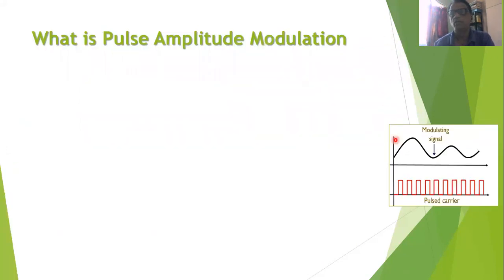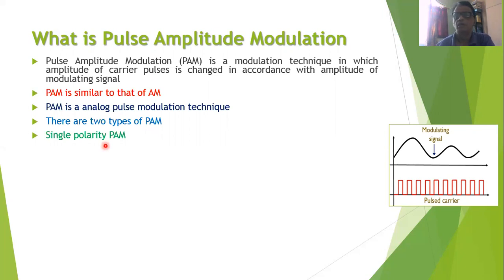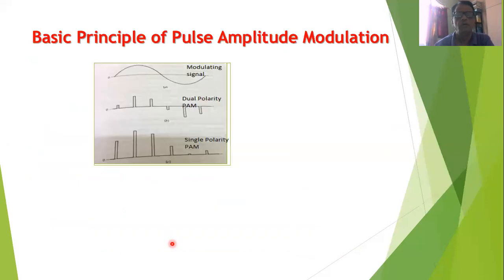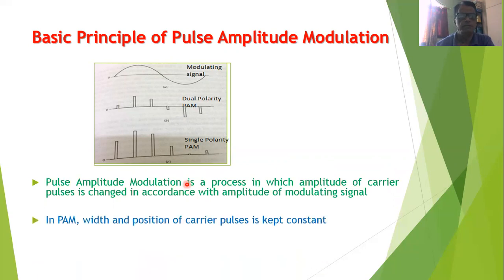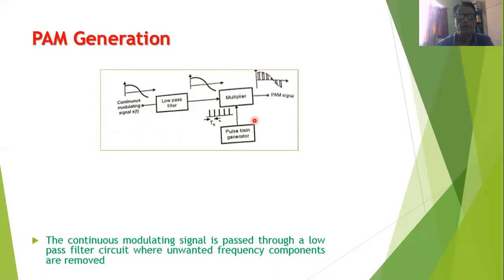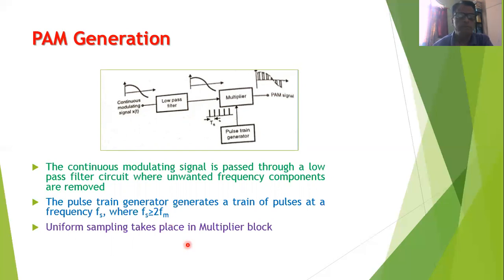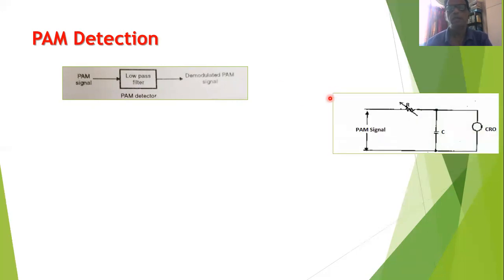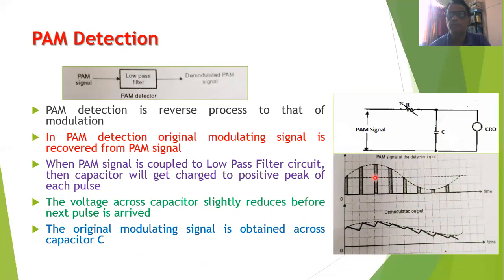Pulse Amplitude Modulation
Principle, Generation and Detection of PAM